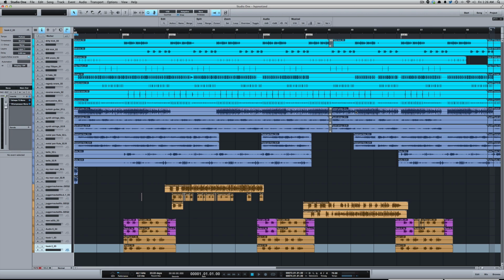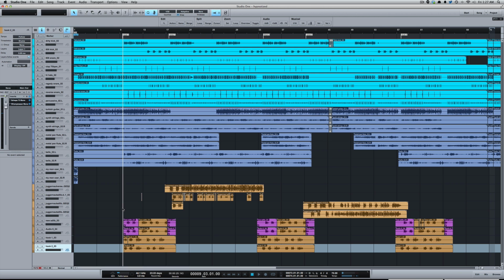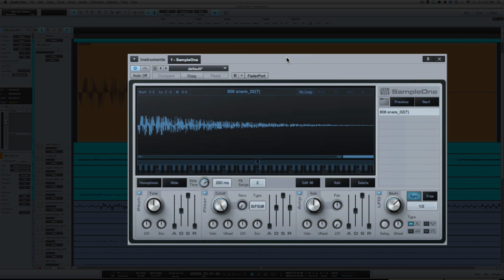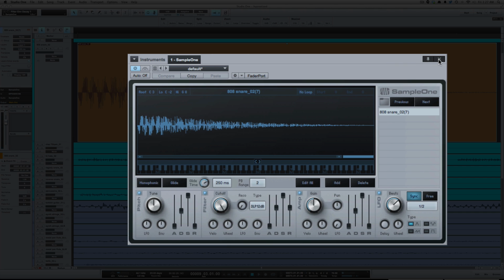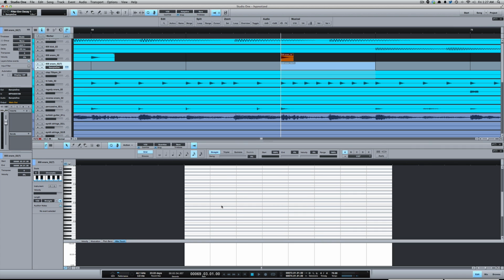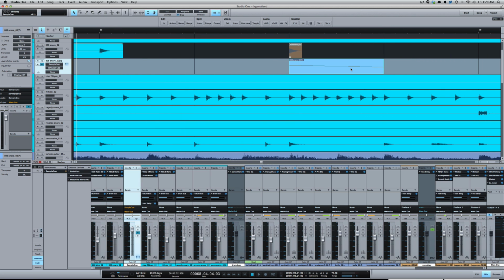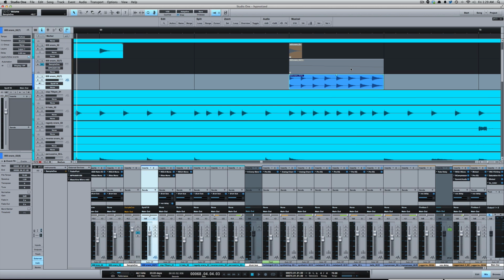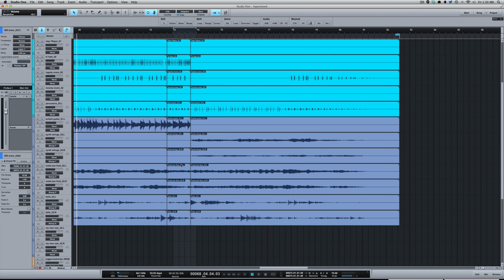sample one in studio one for mixing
this video shows how I use sample one in studio one while I'm mixing